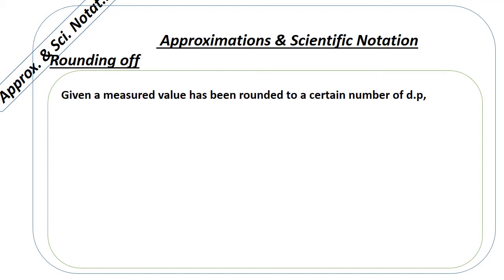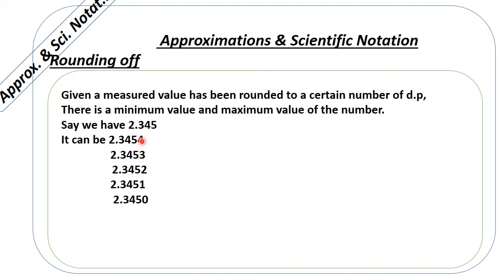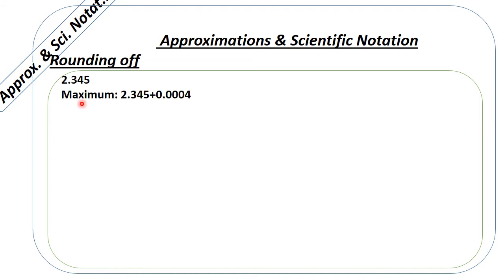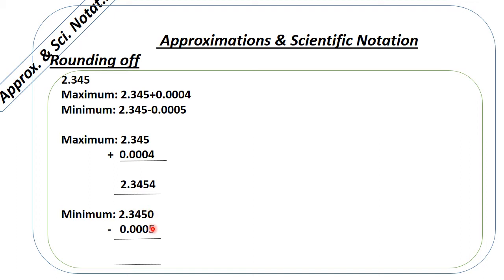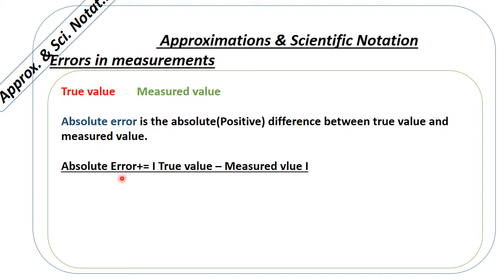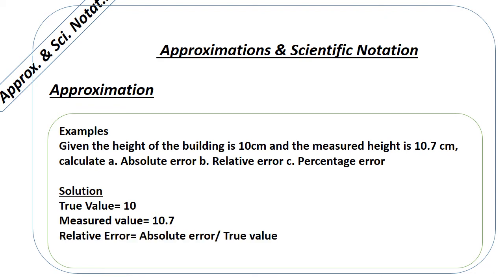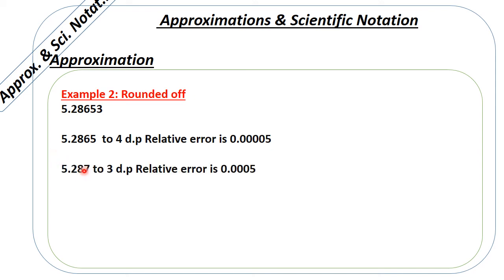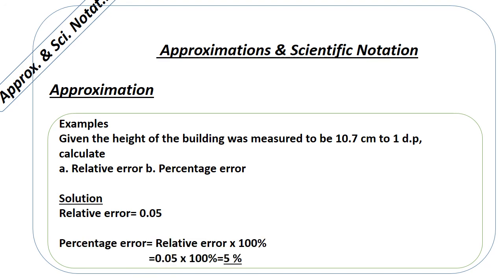Number Systems 2 : Errors in Measurement